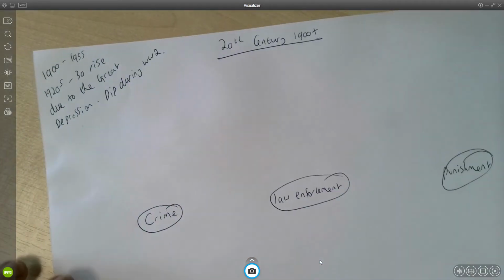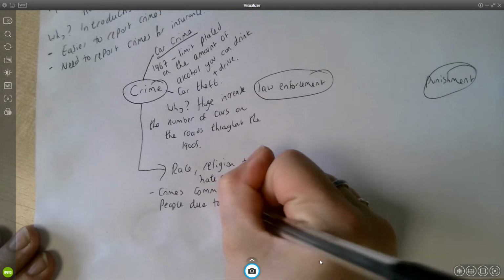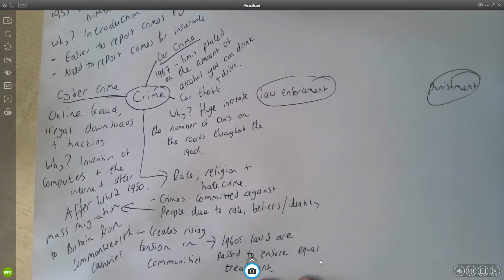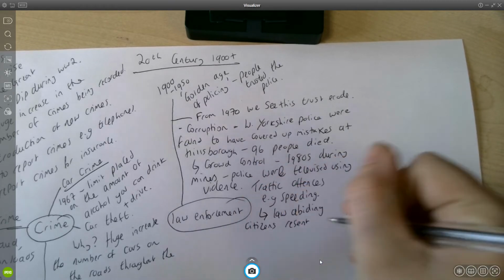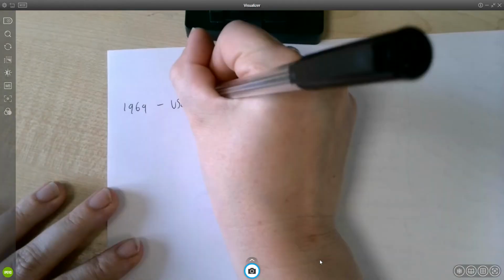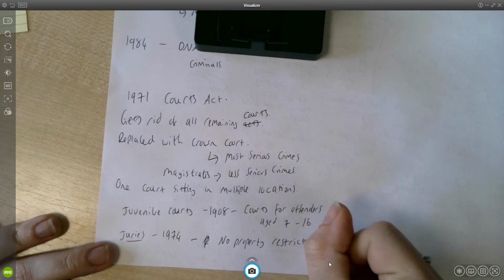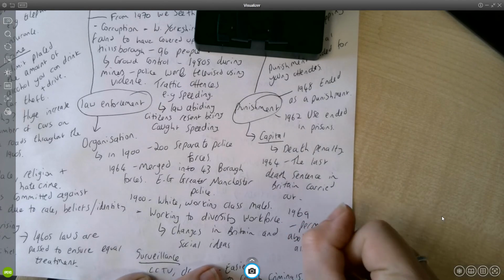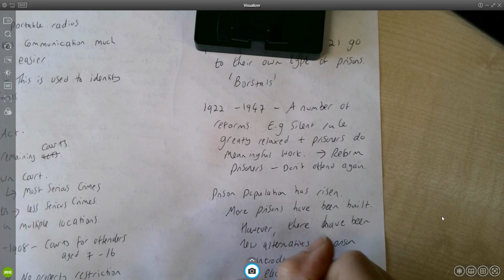C+P 4 - 20th century content